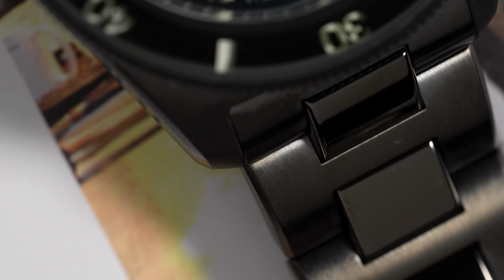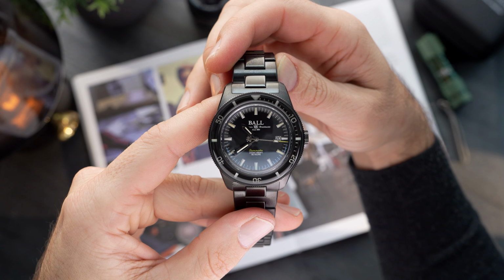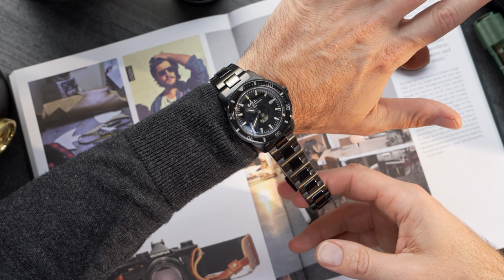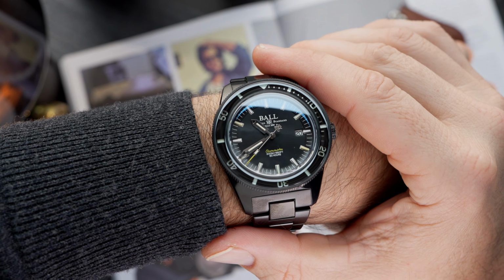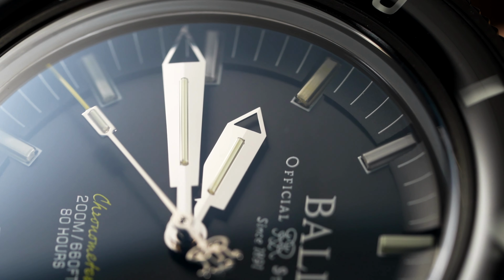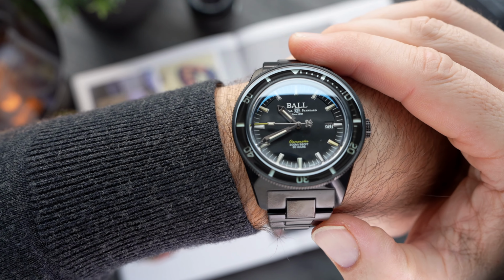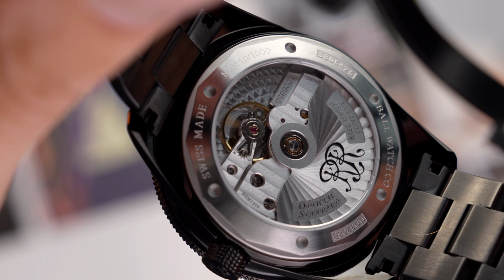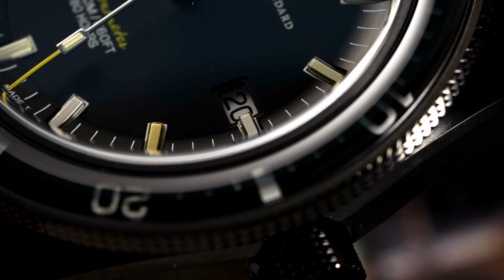Ball's ultra-hard Skindiver Heritage Manufacture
Making a dive watch is kind of like throwing out a hook and hoping some fish take a bite these days. There are just so many out there in so many different configurations that it’s difficult to stand out, no matter how unique your brand is. Ball have amassed quite a large catalogue of dive-capable watches now, having evolved greatly since their railroad days. The Ball Engineer II Skindiver Heritage Manufacture Chronometer embraces its niche appeal and intends to look just as good with the lights on or off.

Brand - Ball
Model - Engineer II Skindiver Heritage Manufacture Chronometer
Reference Number - DD3208B-S2C-BKR
Case Dimensions - 42mm (D) x 15.2mm (T) x 53mm (LTL)
Case Material - TiC-coated stainless steel
Water Resistance - 200 metres
Crystal(s) - Sapphire
Dial - Black
Lug Width - 22mm
Strap - TiC-coated steel bracelet
Movement - RRM7309-C, in-house, automatic, COSC-certified
Power Reserve - 80 hours
Functions - Hours, minutes, seconds, date
Availability - Limited to 1,000 pieces
Price - US$3,449

MB01OTIXZLPJ5VH